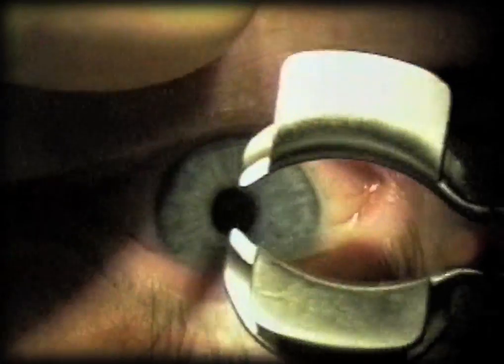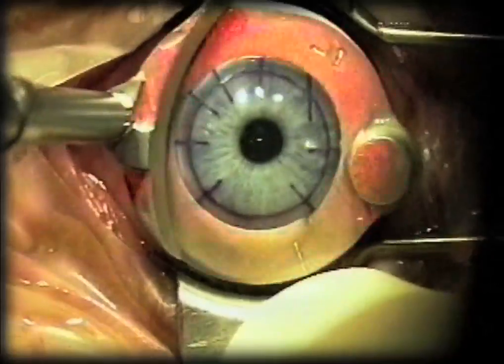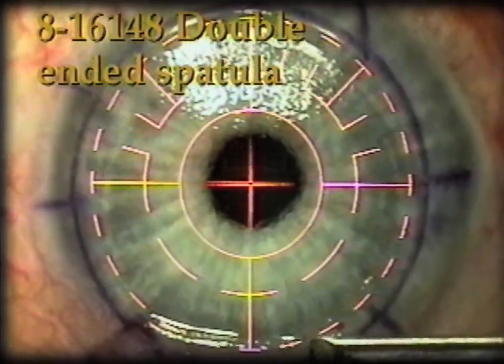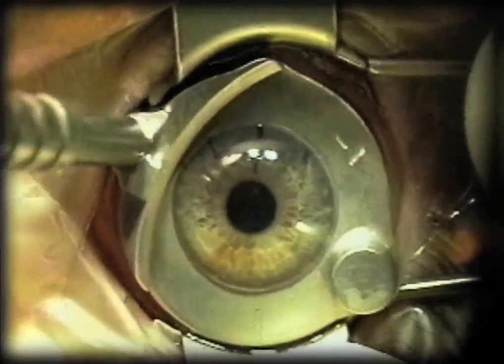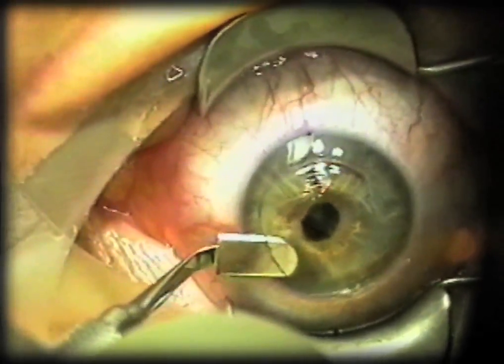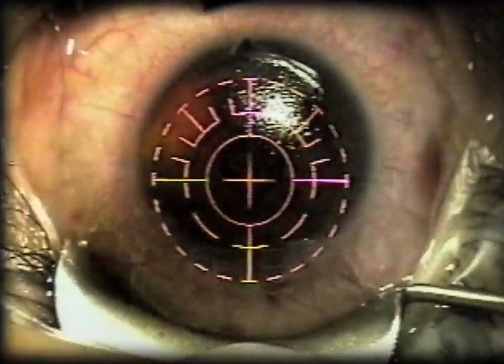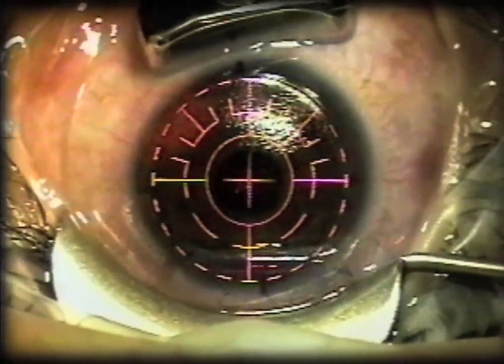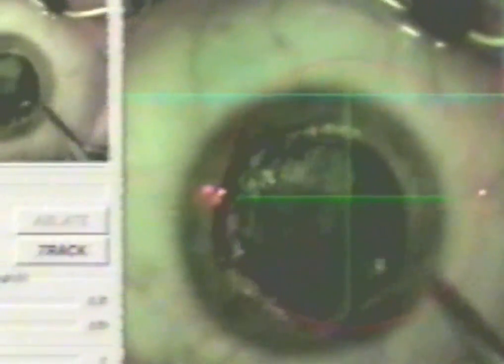Steinert LASIK Instruments 0816147.mp4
LASIK Double-Ended Spatula: The Thin Rounded End Has A Tapered Tip Which Is Ideal For Manipulating The Corneal Flap, And Easily Slips Underneath The Flap Interface Without Traumatizing The Edge. The Broad End Is Dimensioned To Protect A Short Hinge During Laser Ablation. The Broad Blade Has A Semi-Sharp Edge That Is Ideal For Breaking Through The Healed Bowman's Layer And Transecting Epithelium When Lifting A Flap For Retreatment.  It Also Can Split Lamellar Corneal Stroma In Order To Manually Dissect A Short Hinge That Intrudes On The Laser Treatment Zone.  The Handle Is Shortened To Allow Easy Clearance In The Reduced Working Space Under Excimer Laser Operating Microscopes. (Product #8-16148).

LASIK Marker: The Marker Sharply Imprints A 10mm Circular Ring And A Combination Of 3mm Radial And Oblique Marks. In The Periphery, The Radials And Para-Radials Place A Thin Series Of Marks To Allow Perfect Realignment Of The Flap And Assure Precise Replacement Of A Free Cap.  The Cross-Hairs And 3mm Inner Circle Allow Perfect Centration Of The Marker Over The Anterior Pupil With No Disturbance Of The Central Epithelium.  The Peripheral 10mm Circular Mark Is Then Centered Perfectly On The Visual Axis.  This Greatly Facilitates The Surgeon's Placement Of The Suction Ring Just Outside Of This Circle, Guaranteeing Consistent Flap Centration Over The Anterior Pupil.  Accurate Centration Of The Flap Is Important In The New Hyperopic Procedures With 9 To 9.5mm Ablation Zones.  The Concavity Of The Marker Matches The Normal Corneal Curvature, And The Surgeon Needs  Only To Lightly Touch The Cornea With The Marker, Instead OfRequiring Severe Deforming Pressure With Epithelial Damage Common To Most Markers. (Product #8-16147).

LASIK Speculums: For The First Time, Temporal Speculums Designed Specifically For The Needs Of The LASIK Surgeon.  The Accentuated Curvature Of The Blades Exactly Match The Curvature Of The Outside Of Microkeratome Suction Rings.  For Most  Such As The Hansatome And Moria Systems, The Model With 2 Symmetrically Rounded Blades Is Employed (Non-Aspirating #8-08152, Aspirating #8-08153).  For The ACS Microkeratome, 1 Blade Is Flat, Matching The Track (Non-Aspirating #8-08150, Aspirating #8-08151).  These Blade Configurations Maximize Exposure, Greatly Facilitating Secure Suction In Patients With Tight Palpebral Fissures. Patient Comfort Is Enhanced By The Even Distribution Of Pressure Against The Eyelid Margins, Preventing Excess Widening Of The Palpebral Fissure And Excess Pressure On The Bony Orbital Rim. The Blade Wings Keep Eyelashes, Thin Drape Material, And Debris Out Of The Microkeratome Suction Ring And Away From The Surgical Field.  Available In Both Non-Aspirating And Aspirating Configurations.